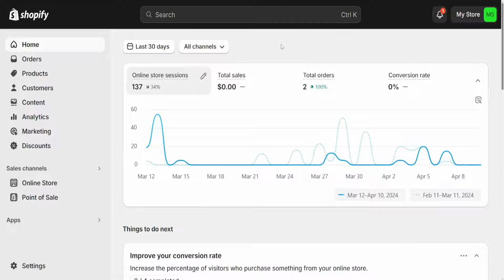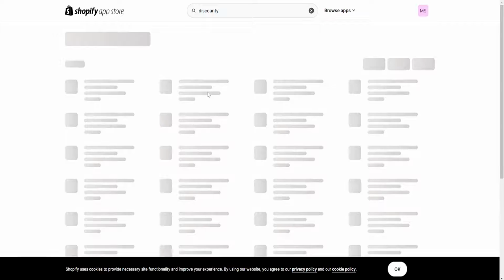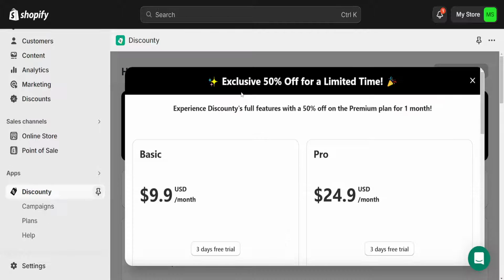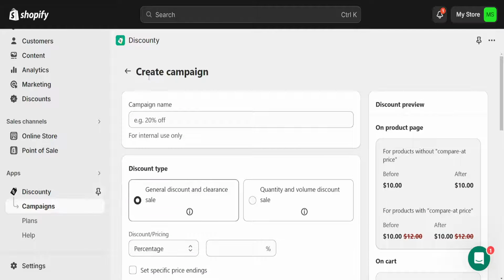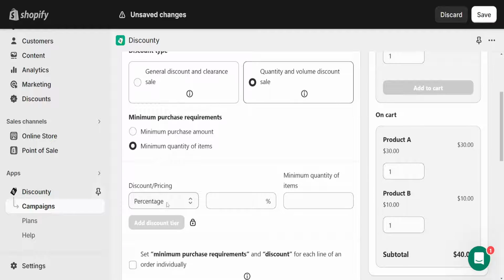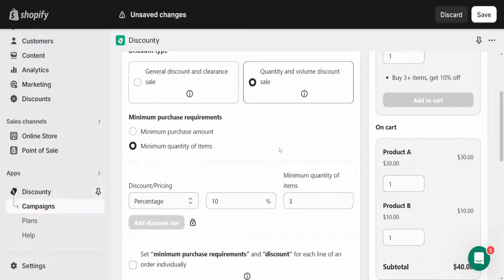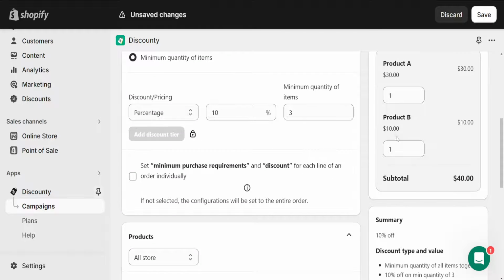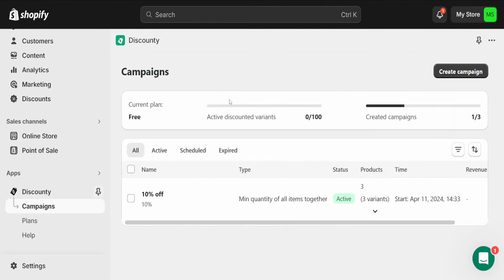How To Make Quantity Discount On Shopify (Bulk Discount)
In this video I show you how to make Quantity discount on Shopify. If you want to learn how to create discounts for bulk purchases on your Shopify store then this is the tutorial for you.